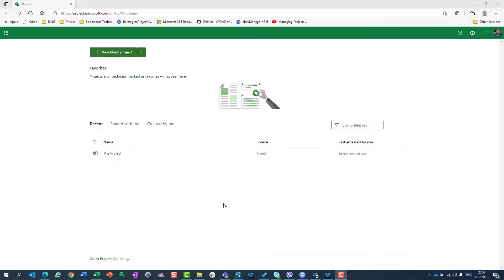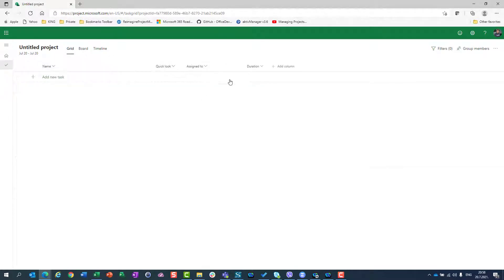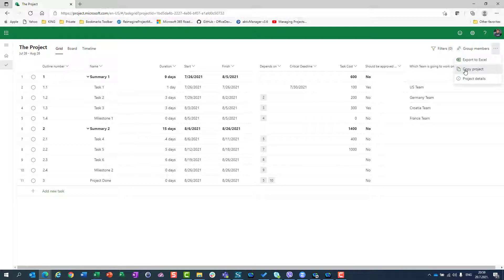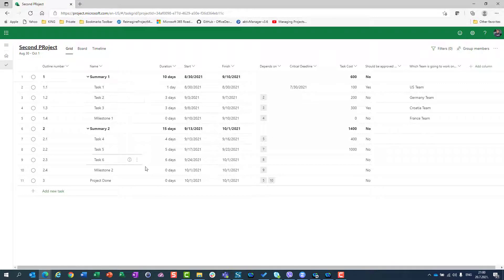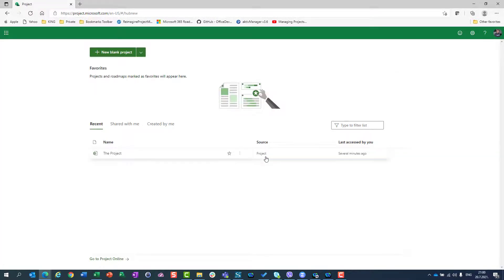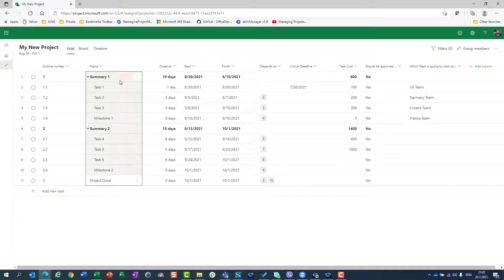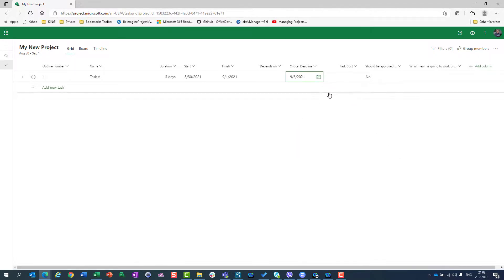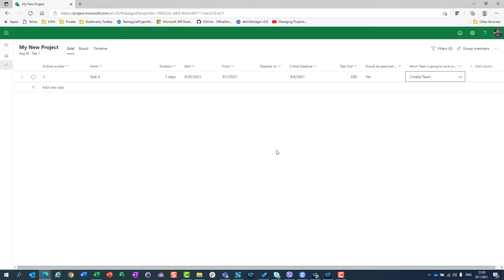How to copy Project in Microsoft Project for the web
Copy Project for the Web in easy way